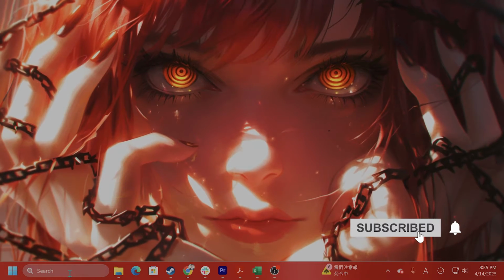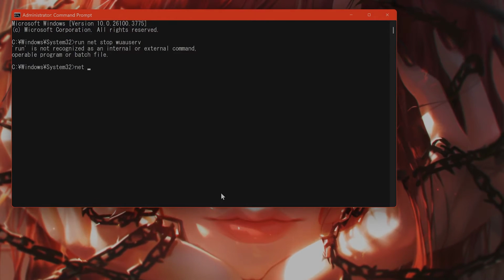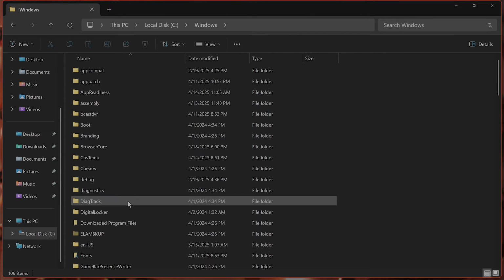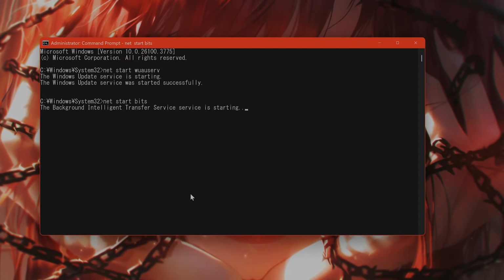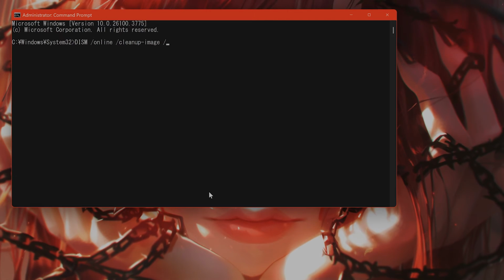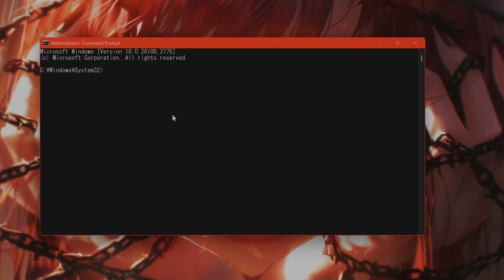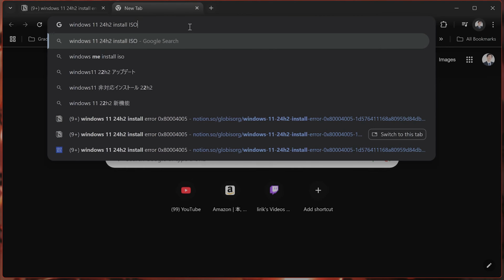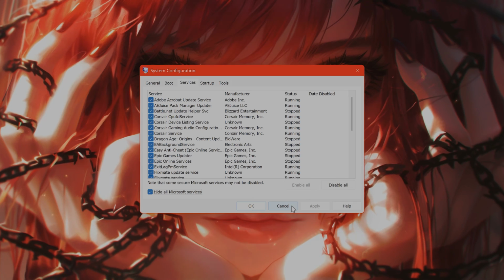Windows 11 24H2 Install Error 0x80004005 Fix - 2025 Update!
Fix error 0x80004005 unspecified error on Windows 11 fast. Whether it's 0x80004005 Windows 11, error 0x80004005 unspecified error Windows 11, or “an unexpected error is keeping you from copying the file,” this guide shows you how to solve it.